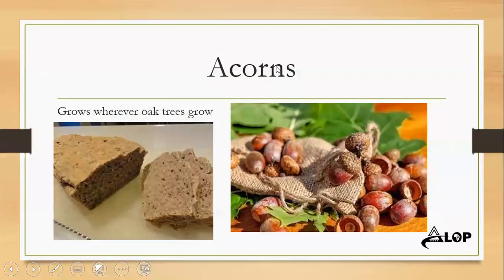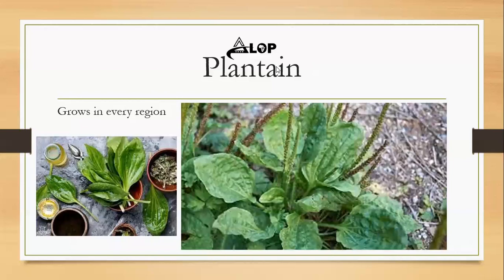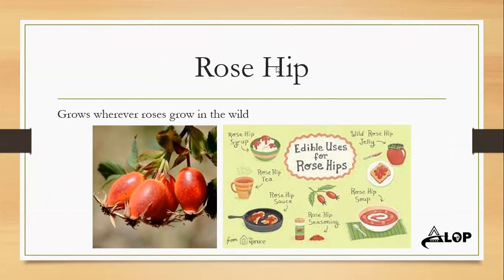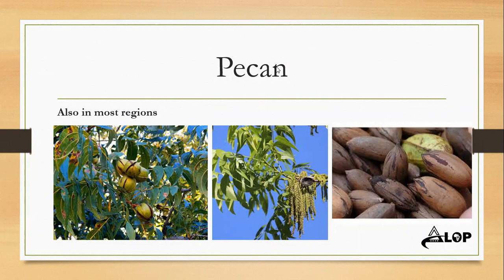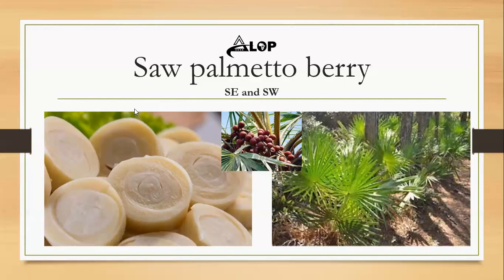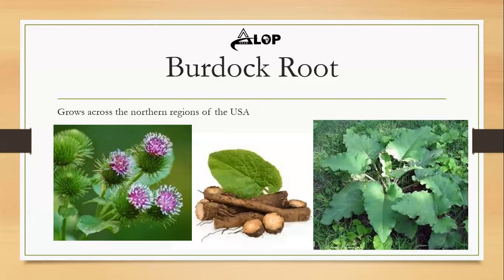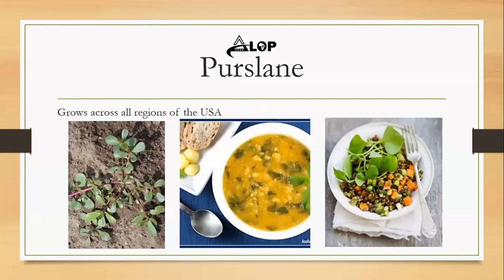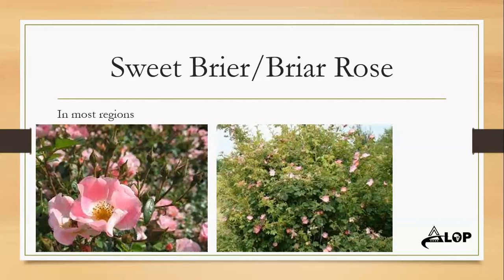NHC Tasty Edibles 9 2021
Every region of the USA has a host of wild edibles that can be made into tasty dishes for your healthy fall table. Enjoy this list of some of your local plants and some ways of preparing a new dish.